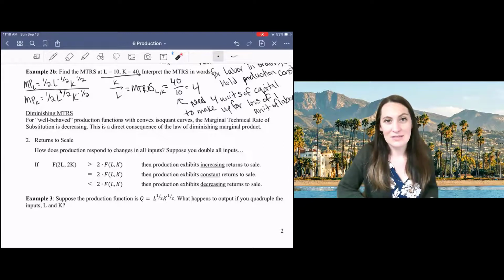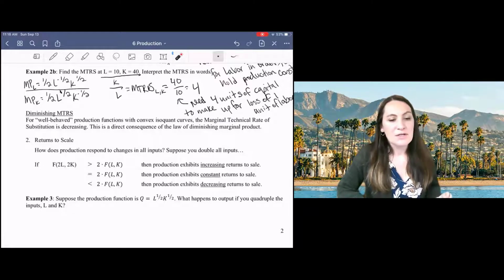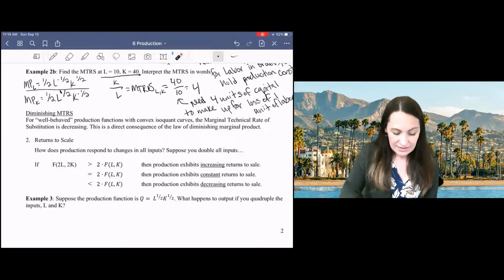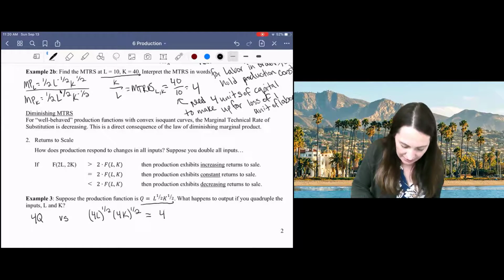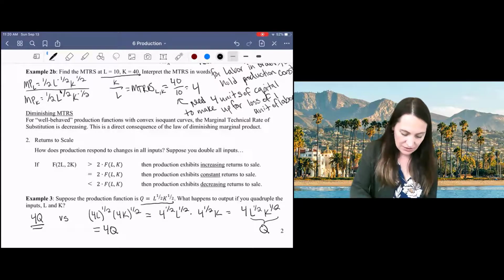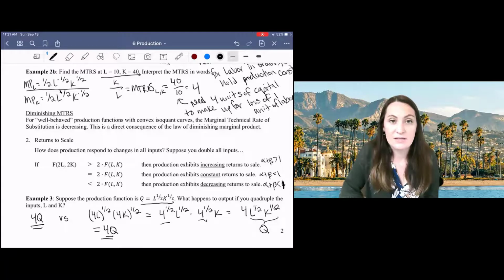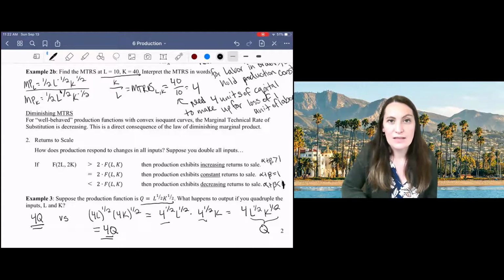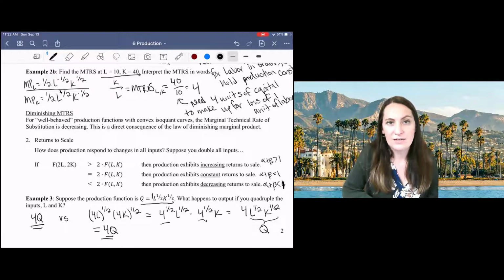6.4 Returns to Scale